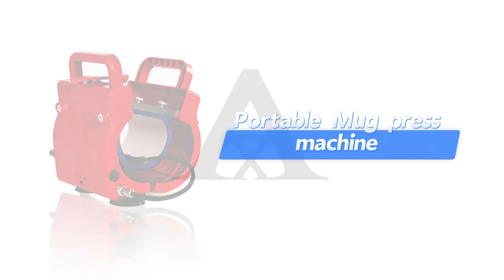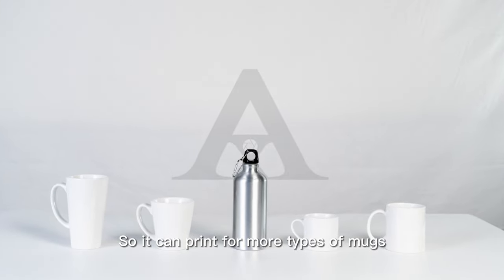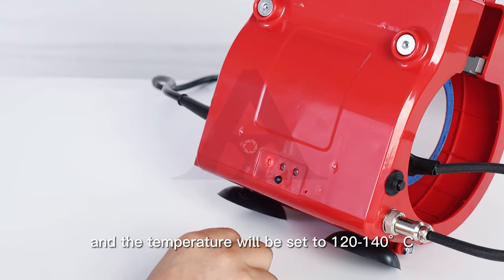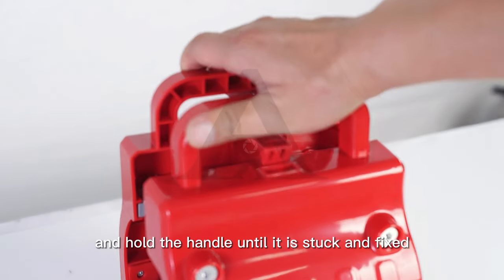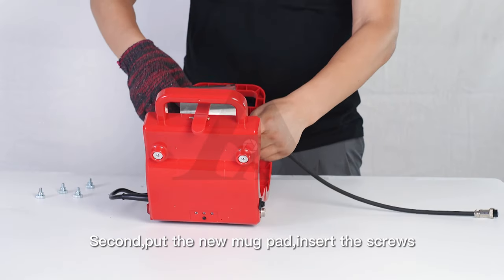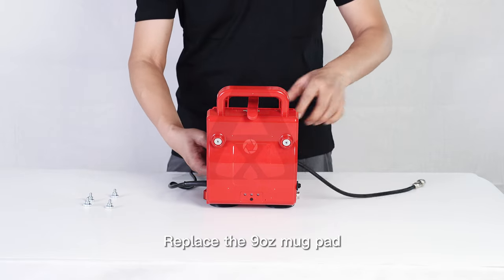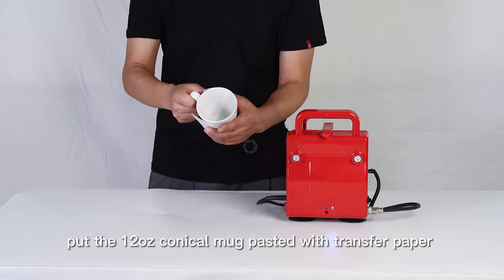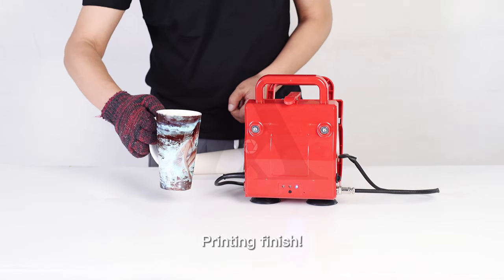portable multifunction mug machine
we are manufacture of the heat press machine in china.and more questions,please be feel free let me know on whatapp:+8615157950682,thanks